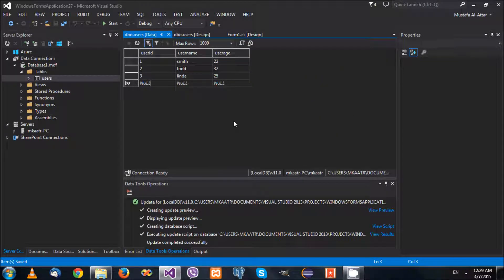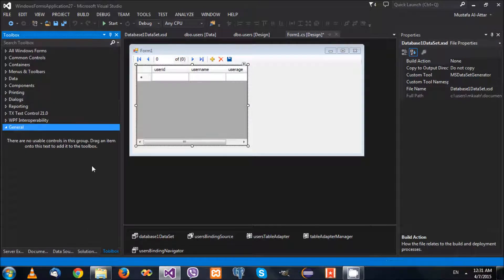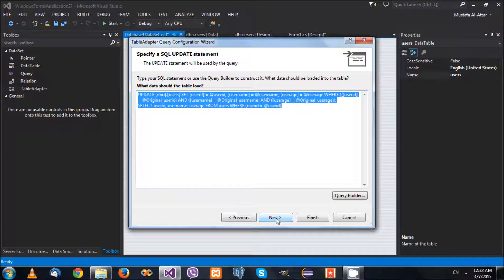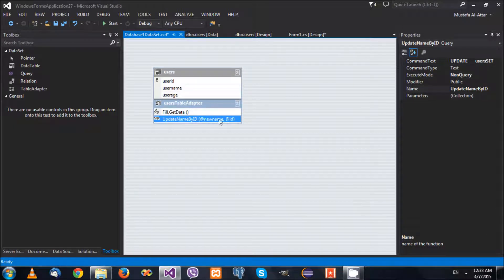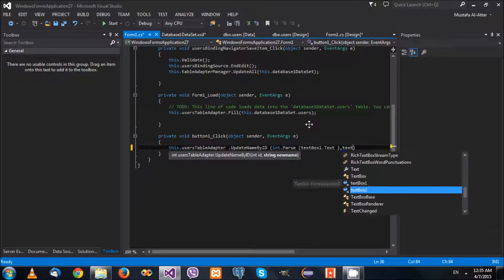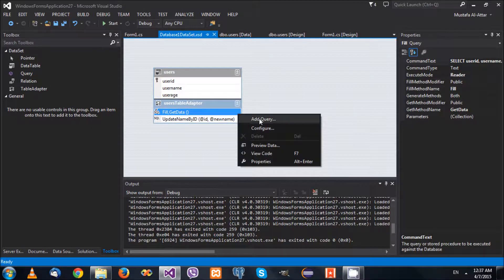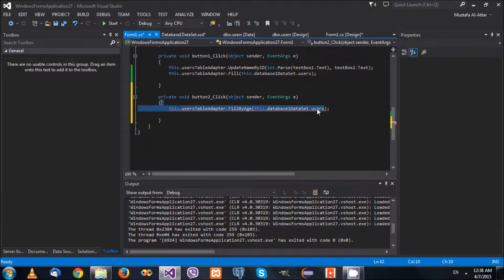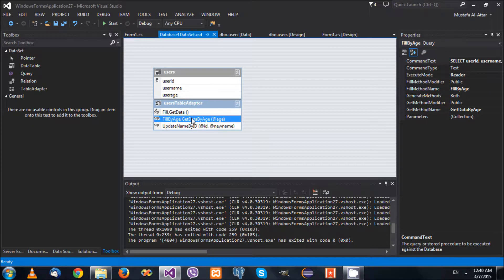Programming in C# 051 - Creating your own table adapter functions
This C# tutorial shows how to add your own functions to table adapters.